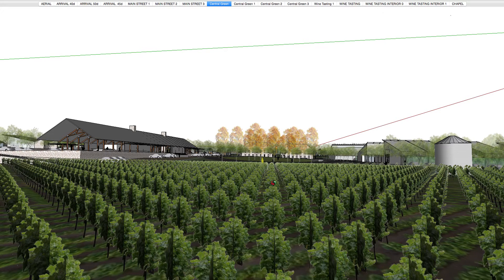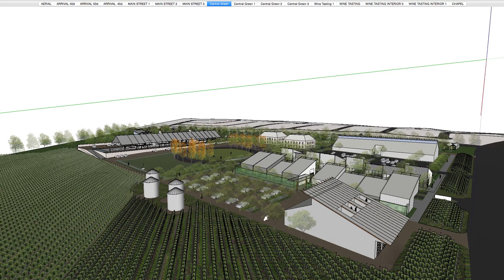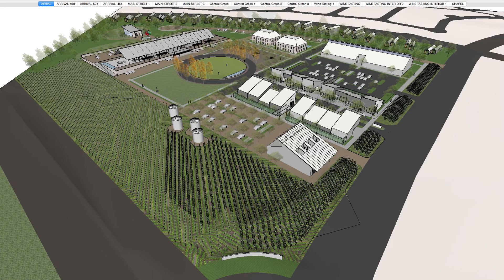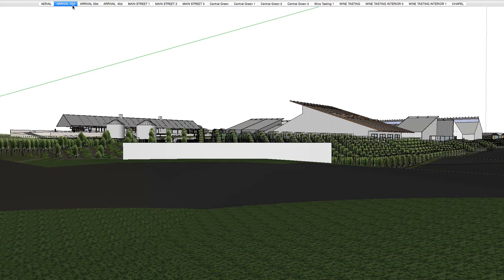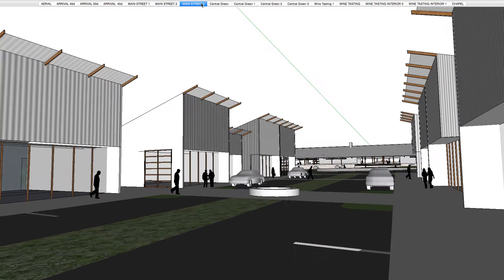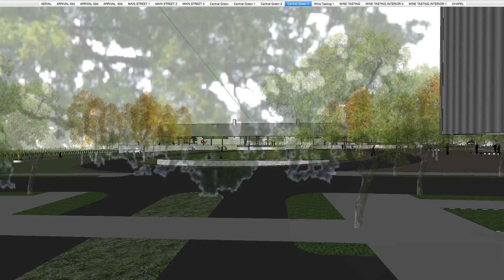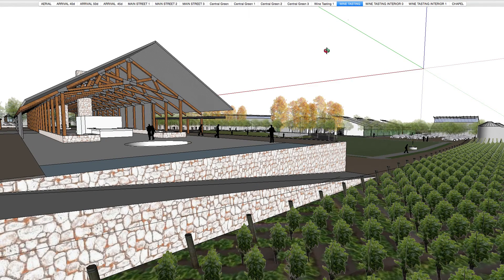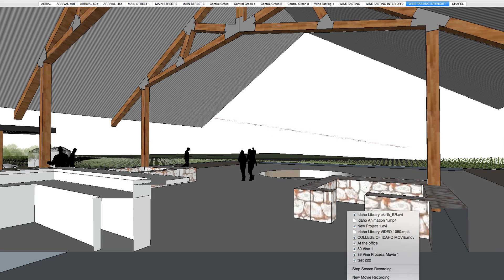89 & Vine Rendering Perspectives Selection